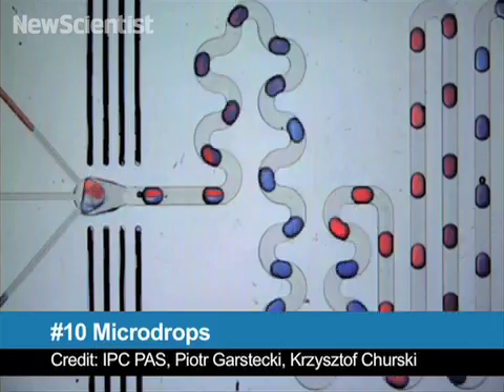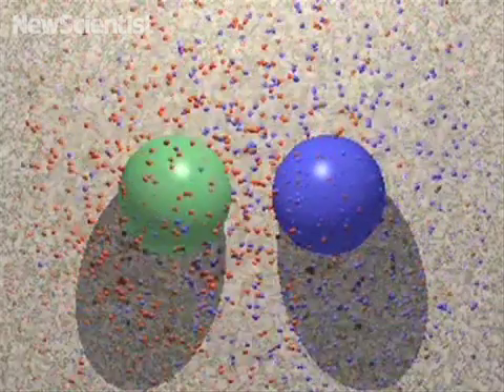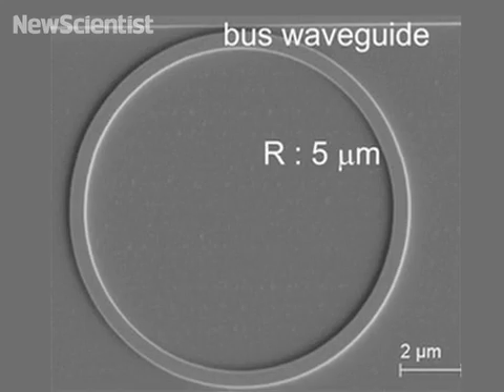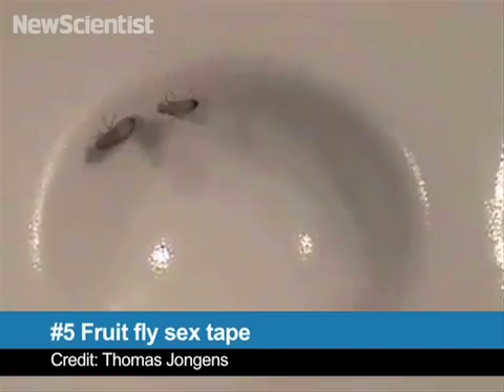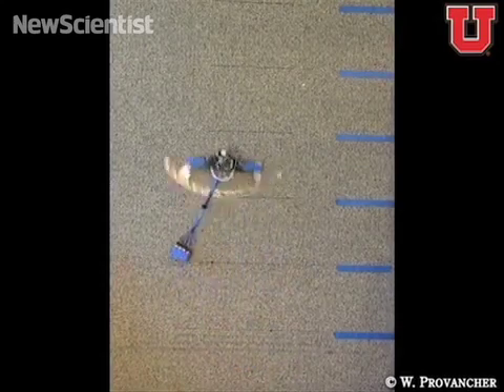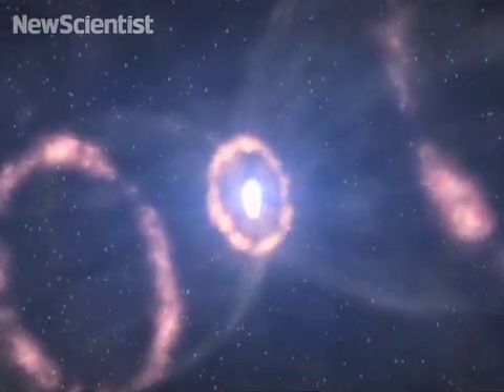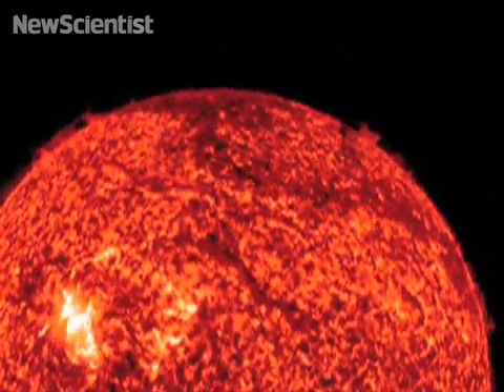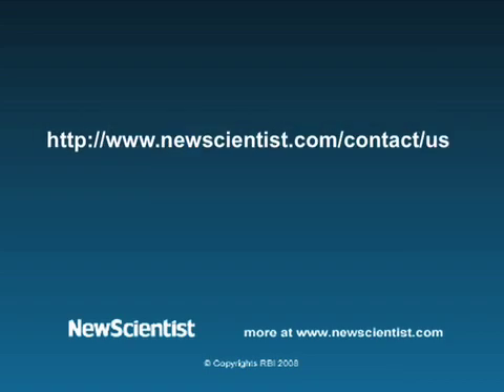Exploding moss and more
Watch our countdown of the top 10 science videos posted to the web this month.